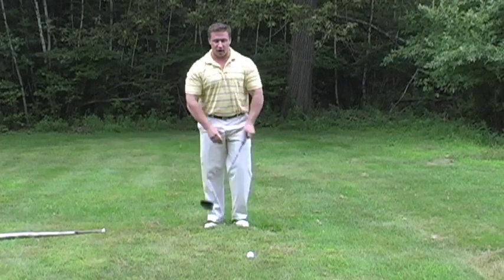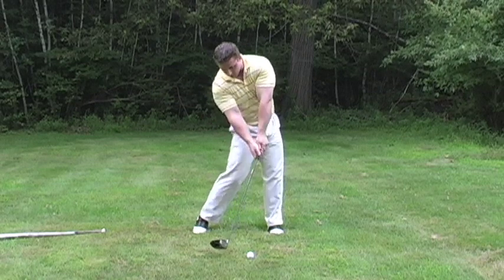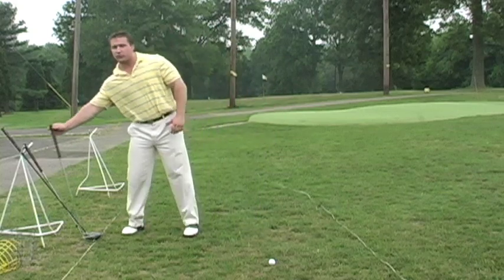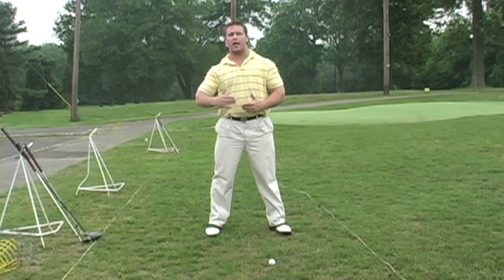Golf Made Simpler Than Simple (FULL)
Full version of "Golf Made Simpler Than Simple", the familiar online video series for tips and hints on improving your golf game!